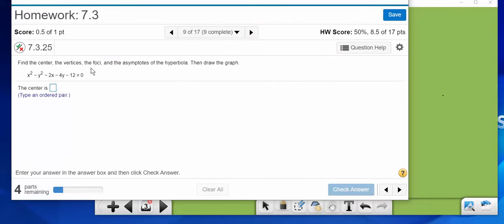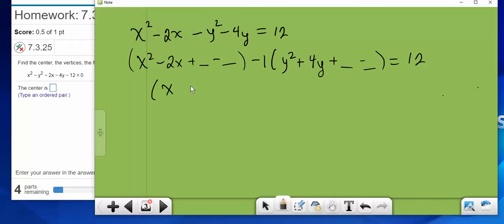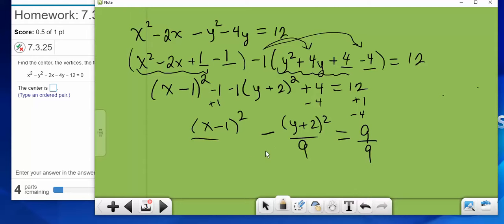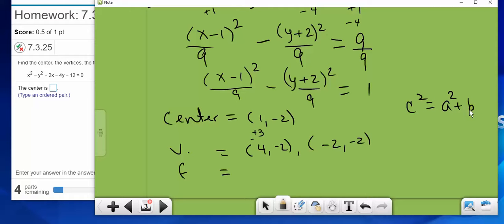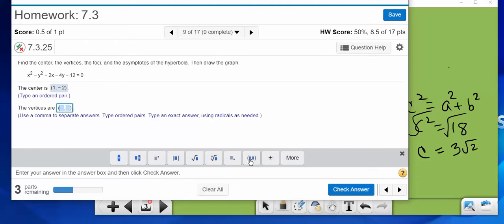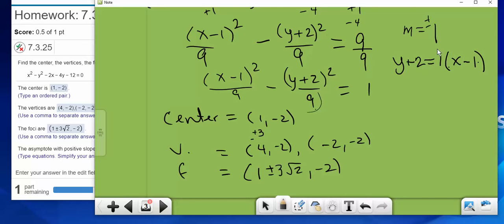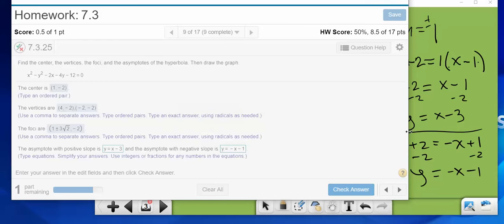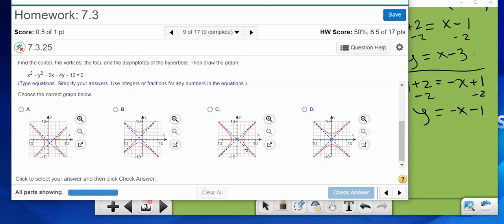HW 7 3 25